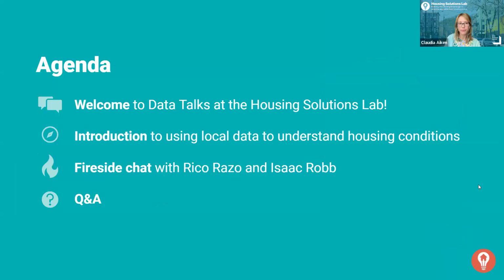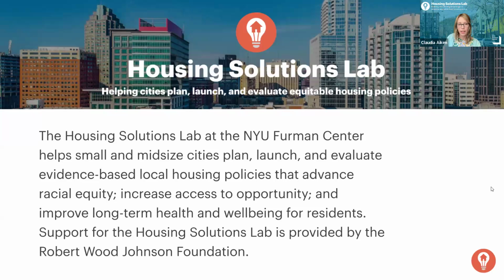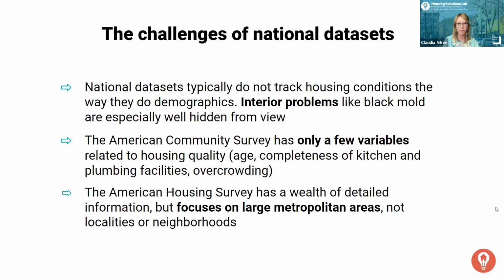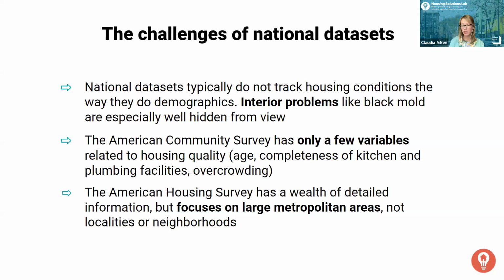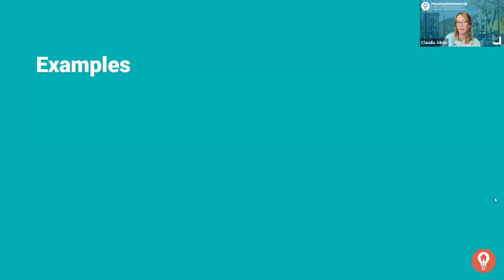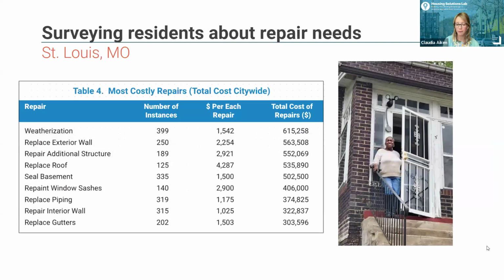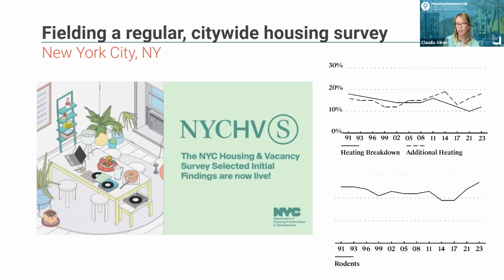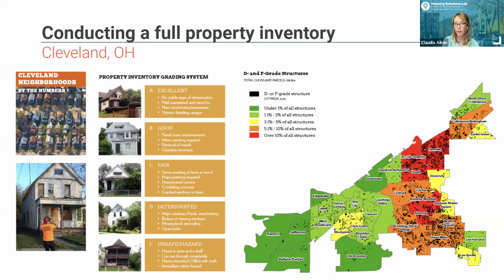Data Talks 5: Understanding Housing Quality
This episode focuses on using code violations, property inventories, and other local data sources to shed light on housing quality. Featured guests are Rico Razo, Chief of Home Repair and Neighborhood Services for the City of Detroit, and Isaac Robb, Vice President of Planning, Research and Urban Projects for the Western Reserve Land Conservancy.

The Housing Solutions Lab (Lab) is a one-stop housing policy platform with actionable resources and step-by-step guidance to help cities develop, implement, and monitor local housing strategies.  The Lab presents a rich set of resources to support the development of comprehensive, balanced, and equitable strategies that enhance affordability, protect low-income residents from displacement and unsafe conditions, and foster inclusive neighborhoods.

Are you a housing policymaker or practitioner struggling with a housing challenge? Our team of researchers and technical assistance providers can answer your most pressing policy and data questions related to your specific housing challenges. Ask us in the comments below!

Follow us on X (formerly Twitter) at:  @local_housing